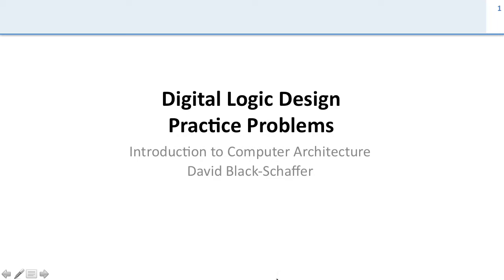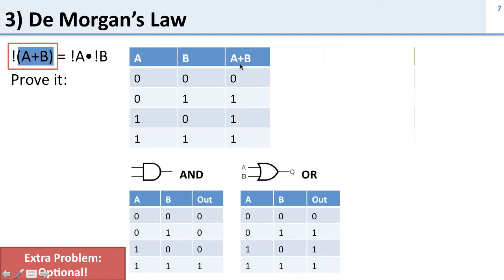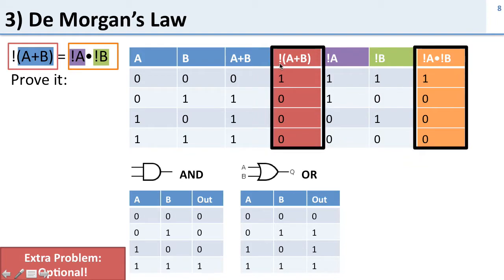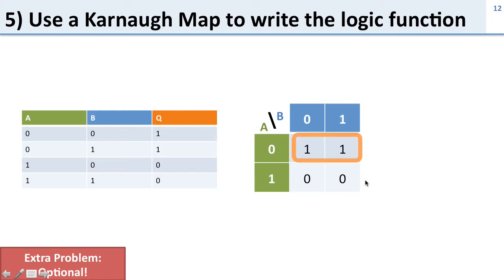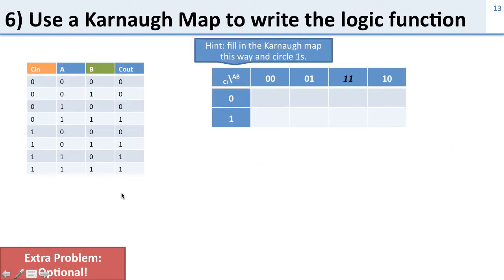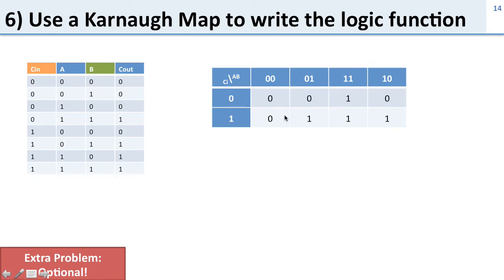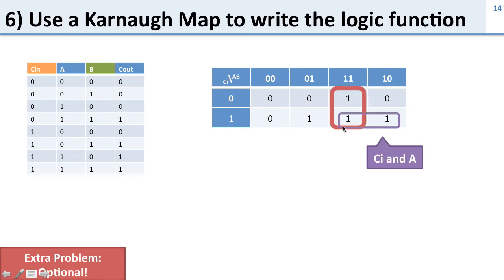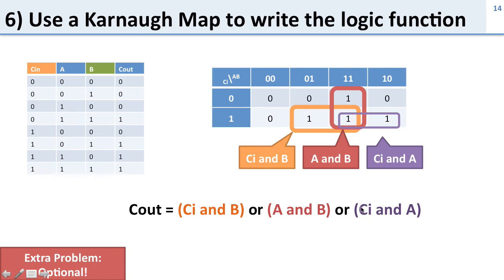logic extra practice problem solutions